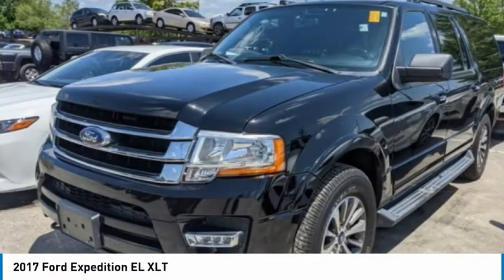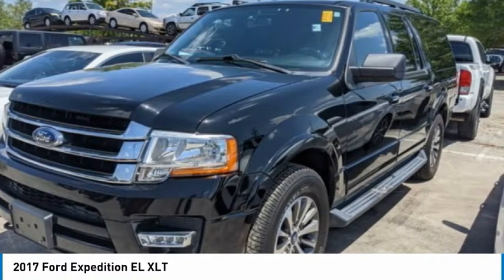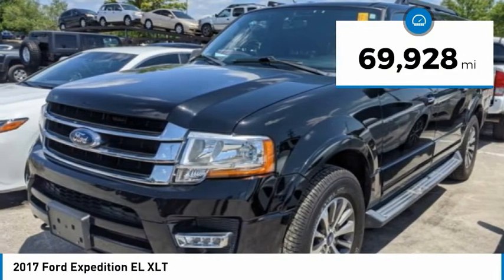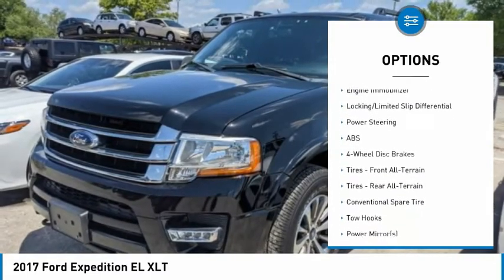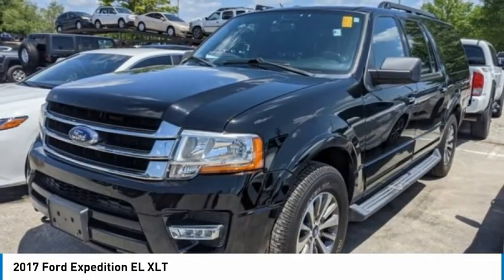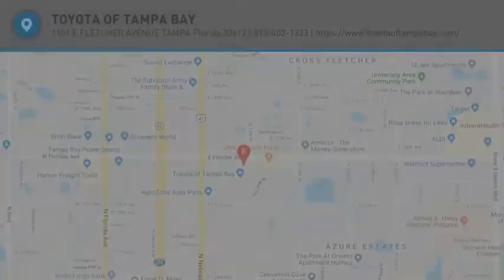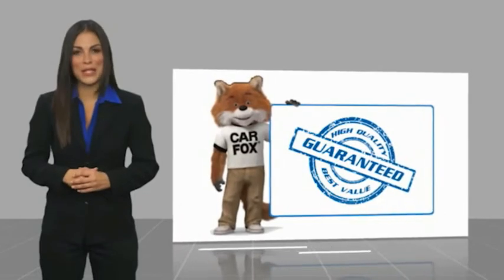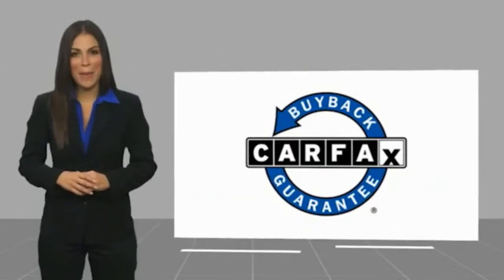2017 Ford Expedition EL S018960A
2017 Ford Expedition EL XLT

NATIONWIDE LIFETIME WARRANTY!! FREE HOME DELIVERY!! Expedition EL XLT, EcoBoost 3.5L V6 GTDi DOHC 24V Twin Turbocharged, 6-Speed Automatic, 4WD, Shadow Black, Carfax Certified, Backup Camera, Alloys, GVWR: 7,760 lbs Payload Package. Shadow Black Expedition EL XLT 4WD 6-Speed Automatic EcoBoost 3.5L V6 GTDi DOHC 24V Twin TurbochargedAwards:* 2017 KBB.com Brand Image Awards * 2017 KBB.com 10 Most Awarded BrandsTOYOTA OF TAMPA BAY ADVANTAGE At Toyota of Tampa Bay, you receive exclusive features and benefits to both enhance and protect your vehicle. From protective coatings for you paint, headlights, and interior surfaces such as surface sanitation to nitrogen tire service and roadside assistance, we provide you the MOST VALUE for your money. GUARANTEED! (See dealer for more details) Toyota of Tampa Bay near Brandon and Wesley Capel is a full-service dealership that offers a wide variety of services to our visitors and guests. Just one visit and you'll see just how dedicated we are to your complete satisfaction. We have a friendly and knowledgeable staff ready to help you every step of the way. Whether it's sales, service, body shop or financing, you'll always get the attention you deserve from Toyota of Tampa Bay. We are located at 1101 E Fletcher Ave Tampa, FL 33612. Fast, Friendly, Fair & Fun! Final vehicle sale price subject to safety inspection costs, certification costs and repair order costs. All offers are mutually exclusive. All vehicles subject to prior sale. See dealer for complete details.